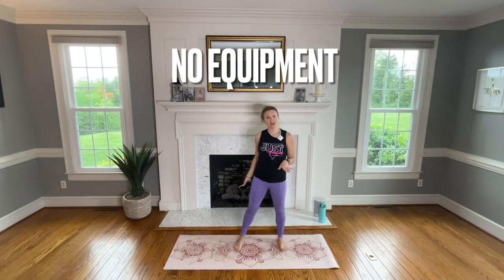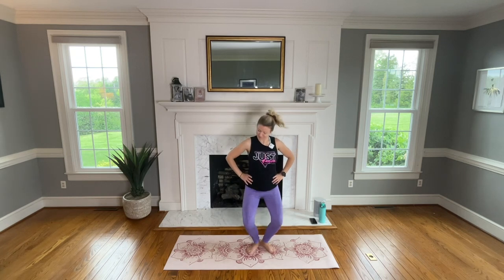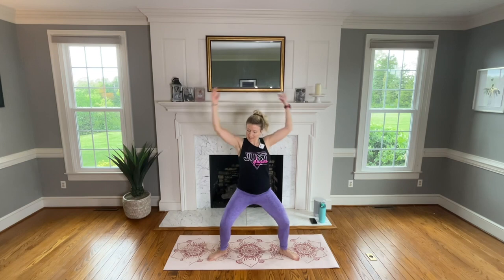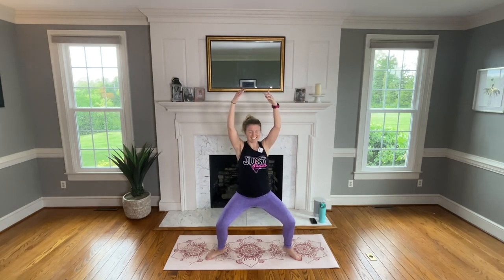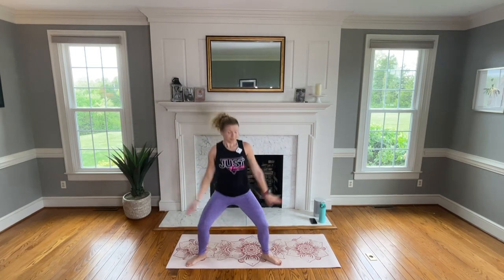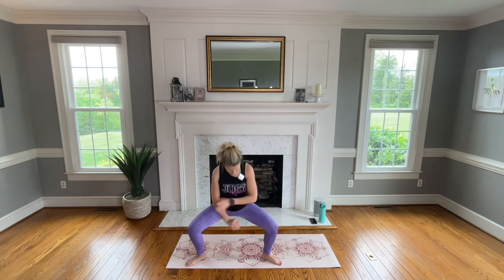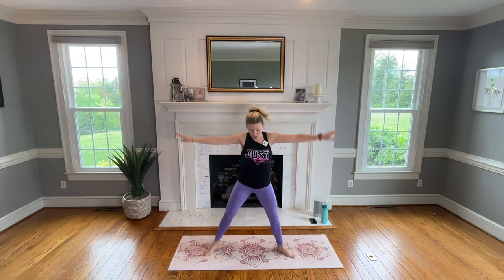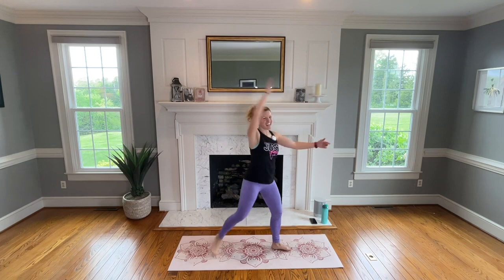Balletone / Dance Cardio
This 35 minute dance cardio workout is designed for women who need a efficient, effective, full-body, low impact workout. No dance experience needed. You don't need any equipment, just a wide space to move in.

If you enjoy cardio barre, you'll love the feel of this workout. As a part of the Barre Above family, Balletone incorporates traditional barre moves, center floor, increasing your stability, flexibility, and core strength. This workout was originally part of my Spring into Fitness challenge. Join me at ElizabethWoolwinefitness.com to check out my quarterly fitness challenges for accountability and to join the EWF fit fam!

I am a Barre Above and Balletone instructor with my own small business, Elizabeth Woolwine Fitness. I teach in person in Forest, Virginia, as well as online at ElizabethWoolwineFitness.com.

Here is the link to my On Demand Studio with monthly memberships, new workouts, and quarterly challenges